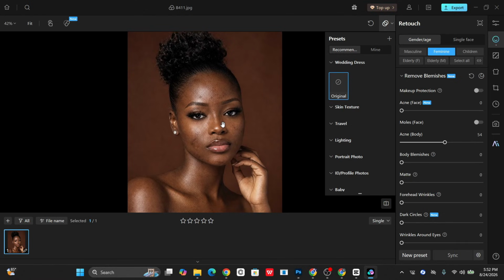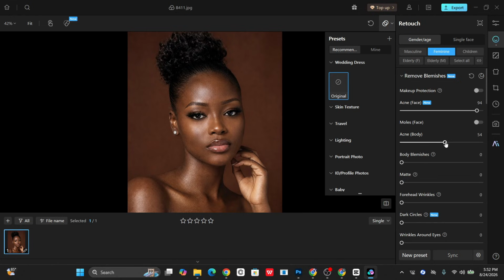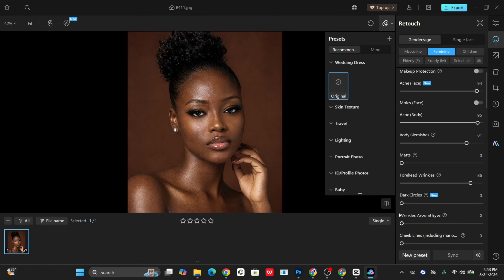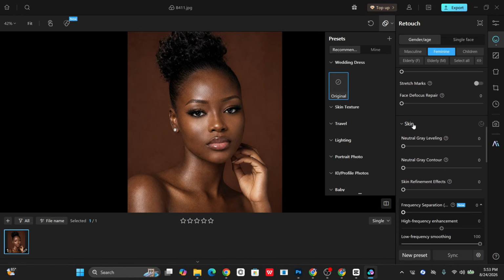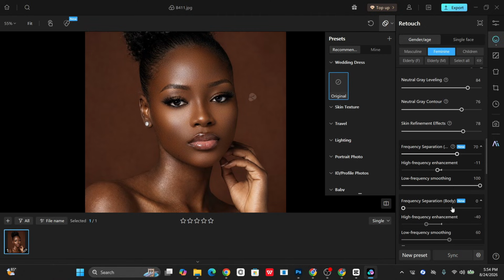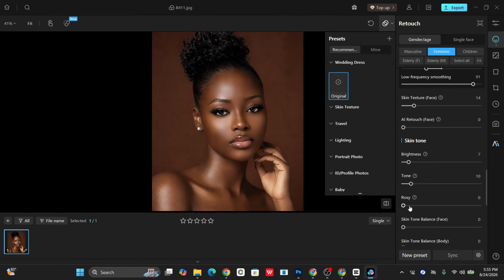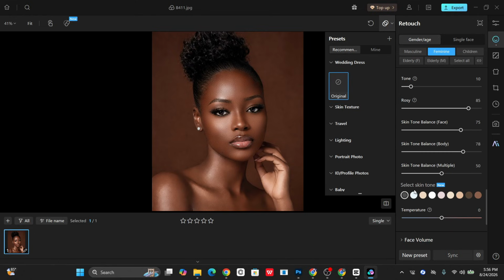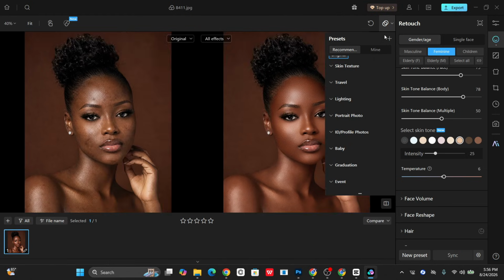I Retouched This Studio Photo in Minutes Using KUMOO! 🔥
Still spending hours retouching your studio photos? 😩🔥

In this tutorial, I'll show you one of the easiest ways to retouch a photo studio image using KUMOO, helping you speed up your workflow while creating a clean and professional-looking result.

I'll walk you through the process step by step, showing how KUMOO can simplify repetitive retouching tasks and help you achieve a polished studio portrait much faster.

📸 In This Video You'll Learn:

✅ How to retouch a studio portrait with KUMOO
✅ How to improve and clean up the background
✅ How to enhance skin while maintaining a natural look
✅ How to improve the overall appearance of your studio image
✅ How AI can speed up your photo retouching workflow
✅ Simple KUMOO techniques beginners can follow
✅ How to create a professional-looking final result faster

Whether you're a photographer, professional retoucher, graphic designer, or beginner, this tutorial will show you how to work smarter and reduce the time you spend on repetitive editing.

🔥 Watch until the end to see the complete before-and-after transformation!

💬 Comment "KUMOO" if you want more AI photo retouching tutorials and workflow tips.